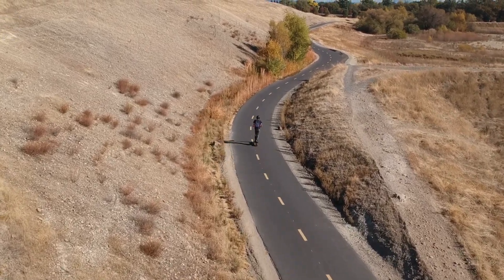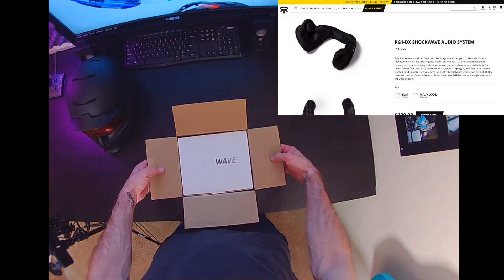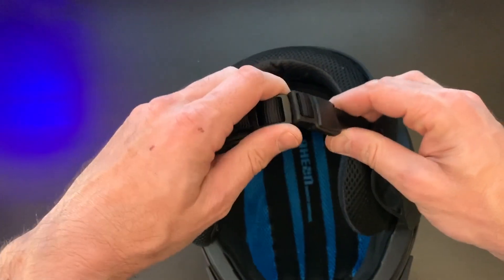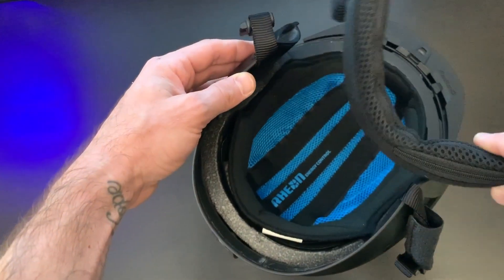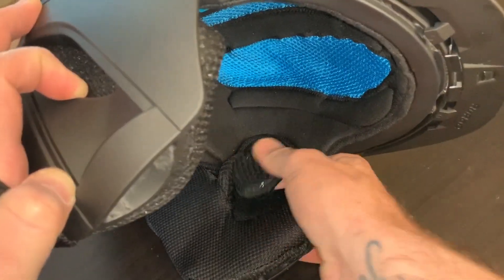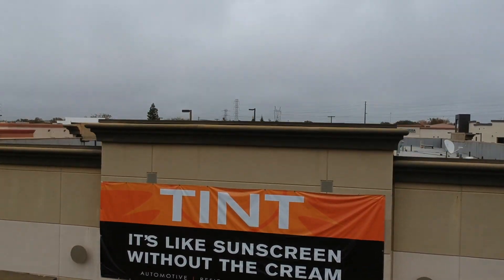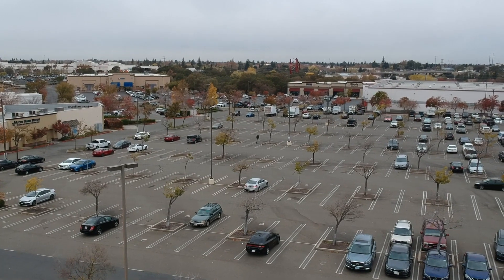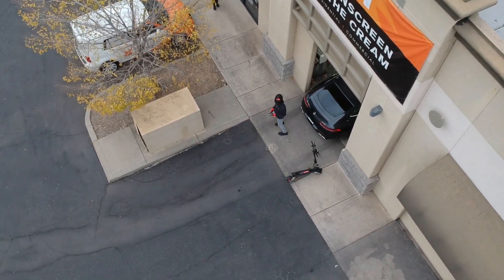Ruroc | Shockwave | RG1- DX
A look at the removal of the old liner and install of the new shockwave audio system in my RG1-DX helmet by Ruroc.

If you have this helmet, you NEED these speakers. They aren’t the best but you get to hear music while you are out riding and that is very much worth it to me.

Please watch all the way to the end and let me know if there's any videos you guys want more content on.

FREE STUFF-

Shop | Listen | Watch | Read | Photos - Take advantage of FREE 2-Day shipping - Get a FREE 30-day Amazon Prime Membership here!

Try Audible today and get TWO FREE audio books when you sign up with your FREE 30-Day Trial!

Get KindleUnlimited FREE for your first 30 days here!

VIDEO STUFF-

Video shot on Dragon Touch 4K Version 3

Action Camera Mount

Action Camera Ball Joint Mount

Body mount harness for action camera

Upgraded handlebar

Upgraded Stem

Handlebar Phone mount

FOX Racing Gloves

Grip Tape

OTHER STUFF-

Drive with Lyft - earn money NOW!

YOUR STUFF-

Have a brand or band that you want represented on the channel?